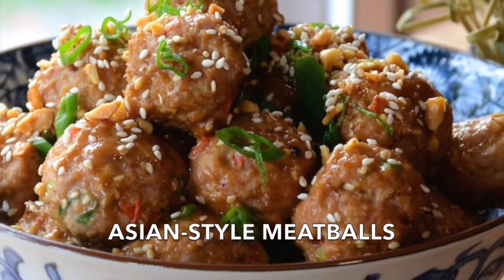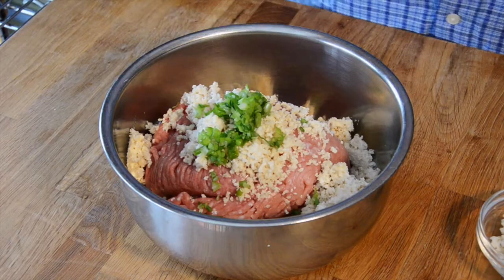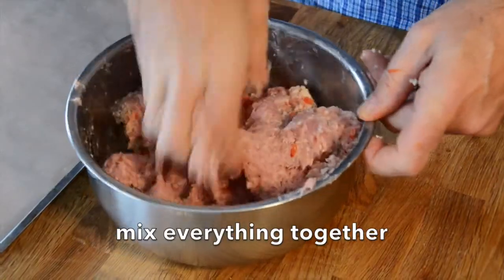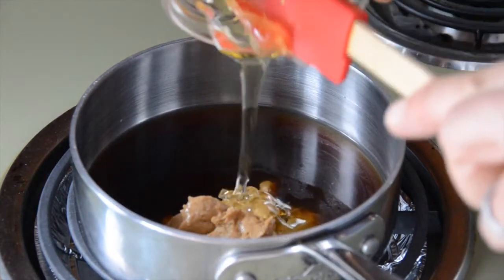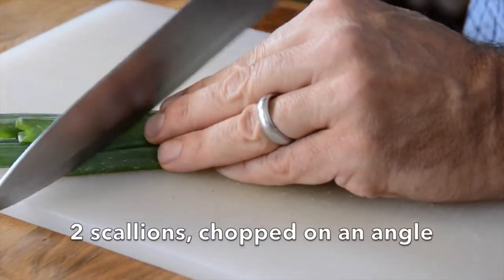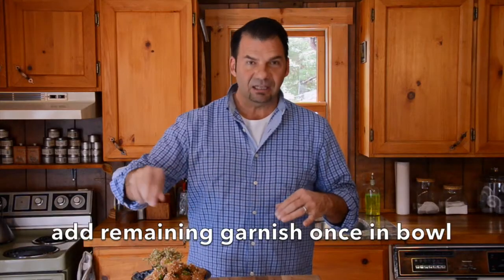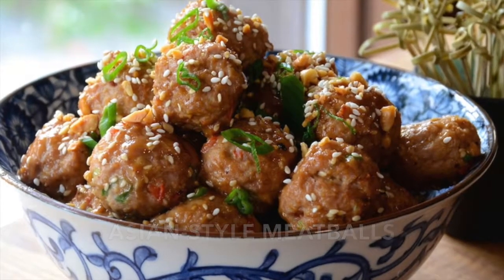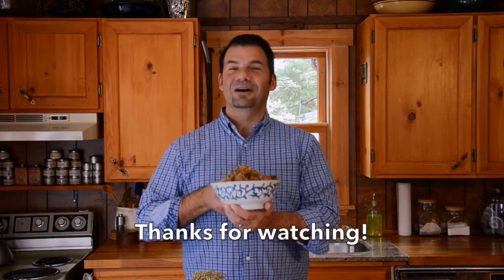ASIAN-STYLE MEATBALLS recipe!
Perfect for your next cocktail party or holiday get-together, these delicious ASIAN-STYLE MEATBALLS get top marks for flavour and presentation.

I prepared this recipe for ASIAN-STYLE MEATBALLS for the fun-loving folks attending my classes at this year’s Christmas in November. The recipe yields a tasty treat I know your guests will enjoy.

Here’s why I love them so:

MEATBALLS – I’ve experimented making them with both beef and pork, but have now settled on a blend of both ground turkey and chicken; the combination makes these morsels of goodness more tender.

VEGETABLES – While in Jasper, I used grated carrot as one of the vegetables for this recipe, but have now swapped that out in favour of finely diced red pepper and water chestnuts. I like the pepper for its colour and flavour and the water chestnuts for their flavour and slight crunchiness. If you’re unable to track down water chestnuts, feel free to substitute finely diced celery or another vegetable more to your liking.

GARLIC AND GINGER – These two ingredients add robust flavour to the meatballs and I often add a touch more of each to the recipe to amp up the flavour profile. You can also add a bit of grated ginger to the sauce if you'd like, I sometimes do.

SOY SAUCE AND MISO PASTE – Using soy sauce and miso paste adds just the right amount of sauce to compliment the quantity of meat. Some guests mentioned they’d like it a bit saltier, but I caution you to add additional salt sparingly - too much salt in any dish is never appetizing.

GARNISH – Once the meatballs are fully cooked (to be sure, take one out of the oven at the 15-minute mark and check for doneness), add the flavourful sauce and toss to coat evenly. Then add my suggested combination of scallions chopped on an angle, chopped salted peanuts and sesame seeds as an attractive garnish. Transfer to an attractive bowl and serve straight away, remembering to present cocktail picks for ease of enjoyment.

For additional recipes perfect for your next party prepare our PINECONE CHEESE BALL recipe and our amazing, and super-popular POGAČICE (cheese puffs!).

Often requested and much appreciated, preparing these ASIAN-STYLE MEATBALLS is reason enough to throw a party. Enjoy!